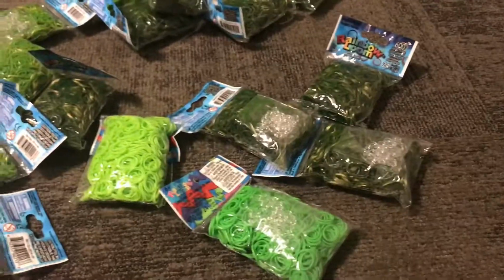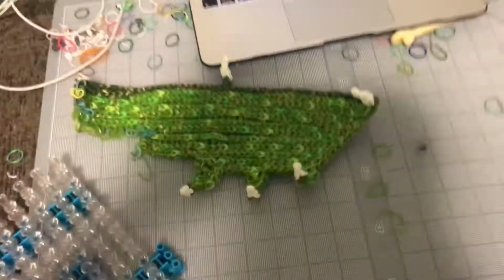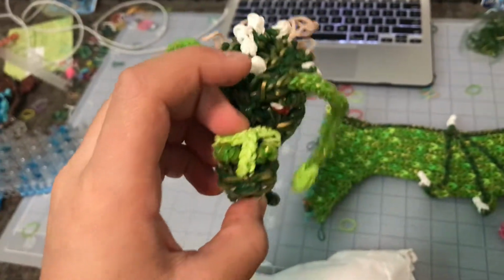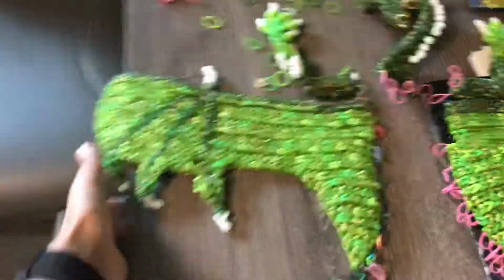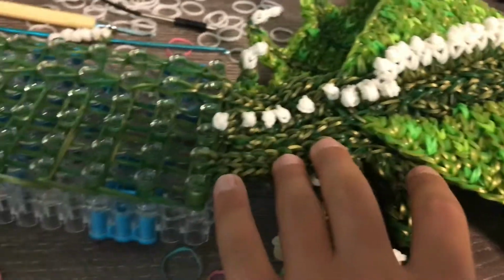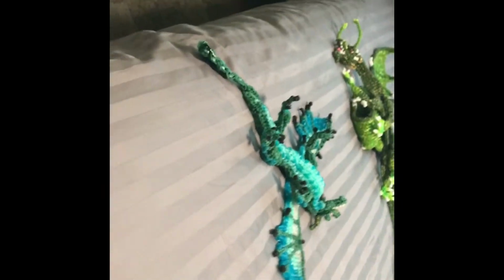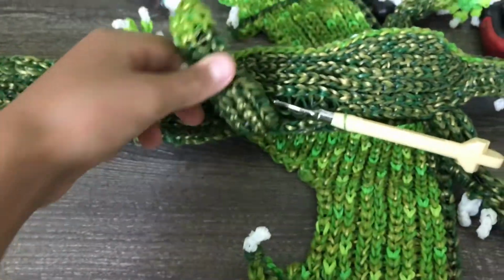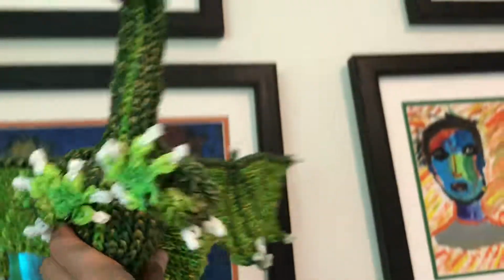THE MAKING OF FIRNEN|Alex's Creative Corner|(credit to Cortney Nicole)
Sorry for not posting a video a very long time, I've been very busy. I am  hoping to be starting to get more serious with my channel. I might be opening an etsy, and an instagram for Alex's Creative corner.
    In future videos, I will have higher quality tutorials, I will try to include band counts, and I will try to post frequently on a weekly basis. I will be off school a lot in October, so I will try to post a lot then. I also have a lot of homework which is a priority.(7th grade) I will do a video very soon of future videos and updates on my channel. Sadly the rest of the video footage for the tutorial on rainbow sundew has been lost, and I will not be posting any more parts for sundew's tutorials.😢